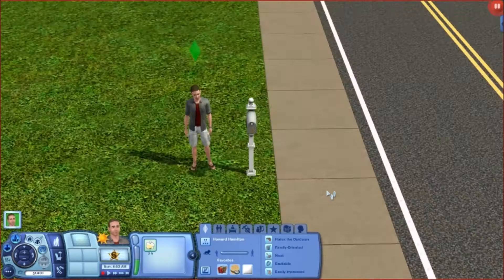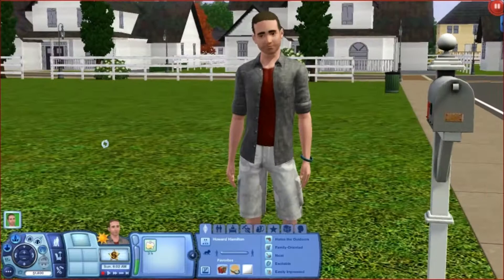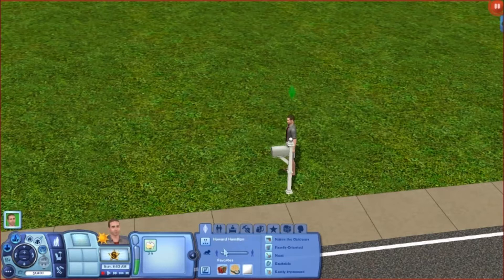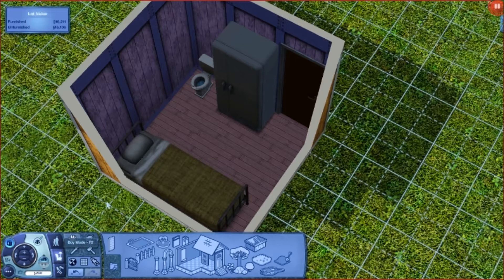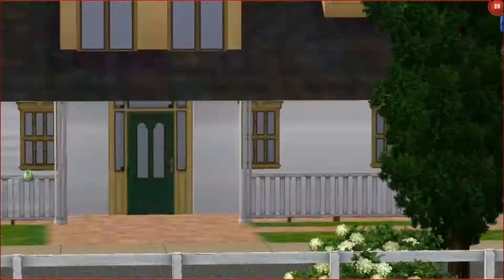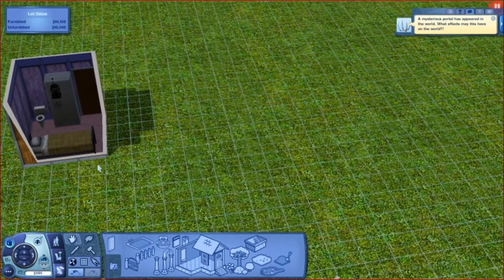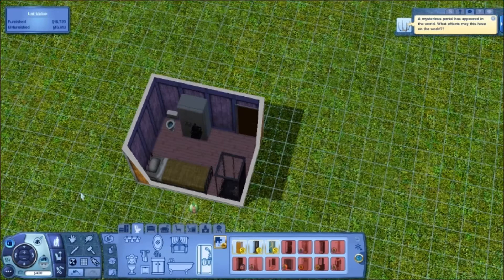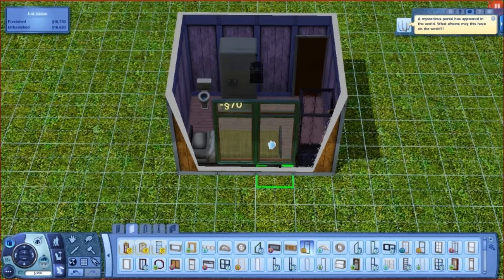The Sims 3 Legacy Challenge - Ep. 1 - "Howard Hamilton"